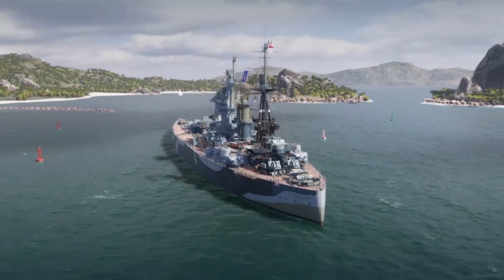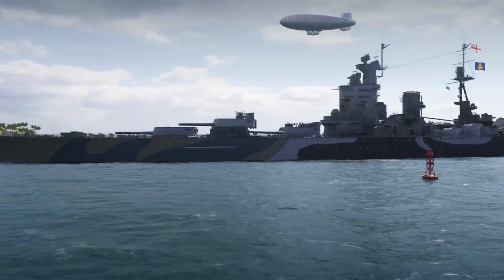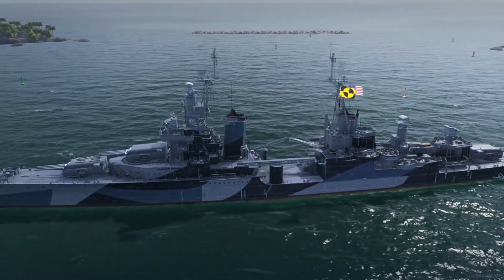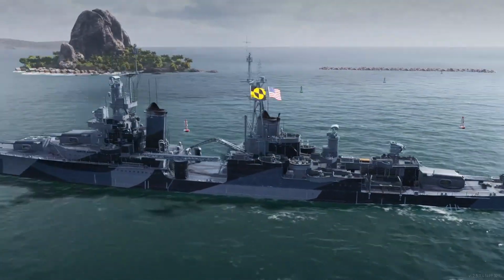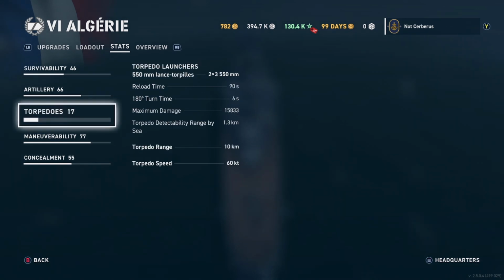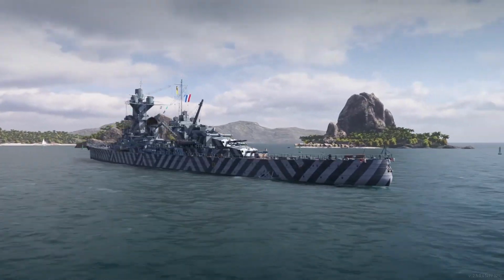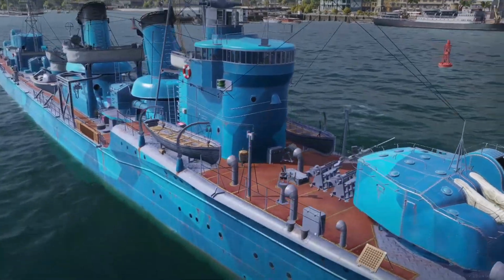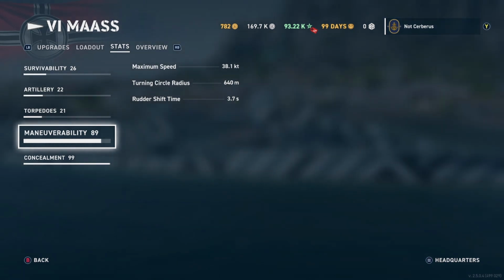Ranked Season 7 Recommendations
It's that time again! Pour yourself a stiff drink and prepare for Rankers again! Ranked Season 7 is here and this time it is for Tier VI ships so I present thee with what I think are the best three ships from each ship class!

We're on our way to our first 100 and for that all-important custom URL!